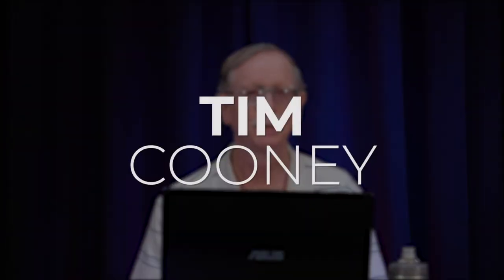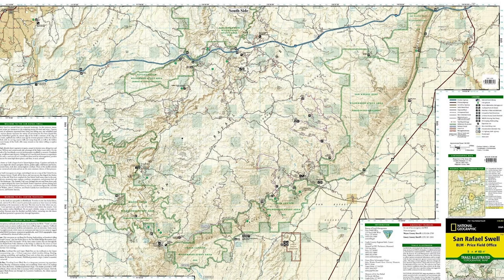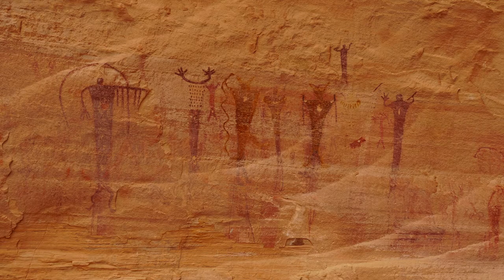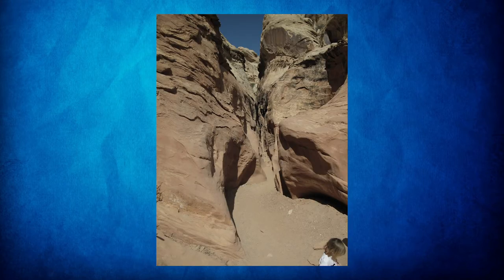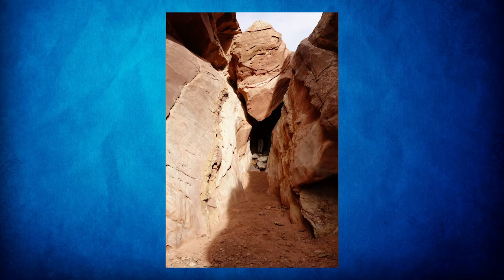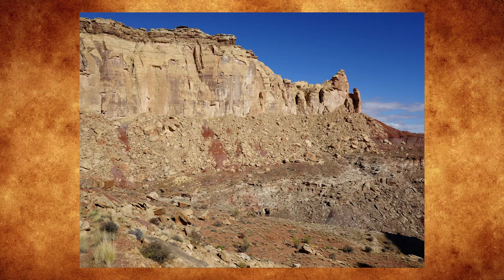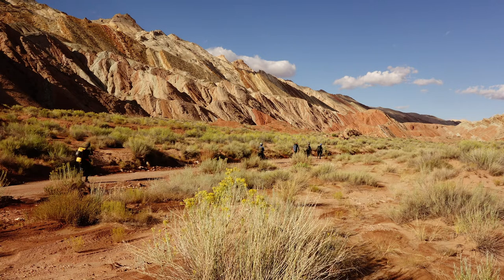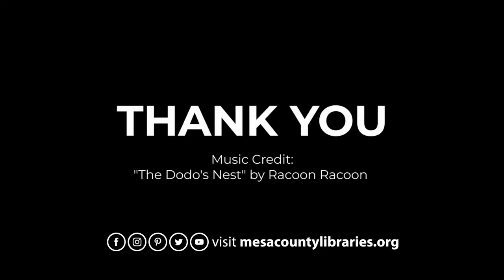Armchair Travel - Exploring Utah’s Amazing San Rafael Swell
The San Rafael Swell located in south-central Utah is a land of amazing and intricate geology, rich in its variety of landscapes and offering any number of recreational activities. It was also the location of a major uranium boom in the 1950’s with stories that accompany the fortunes that were both made and lost in that era. Explore this remote landscape with us as we hike, bike, drive, explore and photograph its canyons.

About The Presenters:
The “Climbing Cooneys” (Tim & Carrie) have not confined their outdoor adventures to just climbing Colorado’s high peaks. For over 35 years, they have also traveled and explored much of Utah’s “red rock” country including the five national parks and more remote areas like the Grand Staircase-Escalante region, Cedar Mesa, North Wash, Bears Ears, Glen Canyon and more extensively, the San Rafael Swell. As “adventure photographers,” they love to capture images of these extraordinary areas and share them with all to enjoy. Their accomplishments and photography have been featured in the Daily Sentinel, on local television stations and at the Blue Pig Gallery in Palisade, and they have written adventure articles for the locally published “Our Backyard” and the Sentinel’s “Vacationland” magazine.